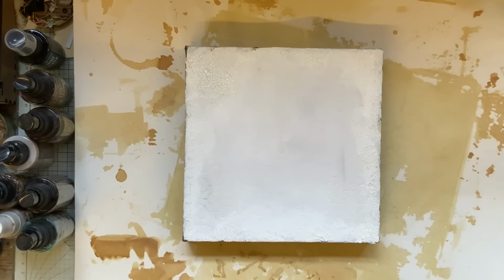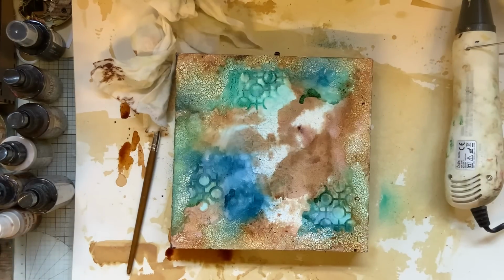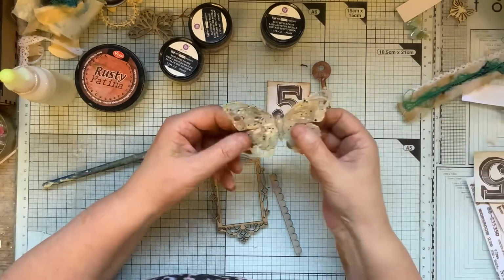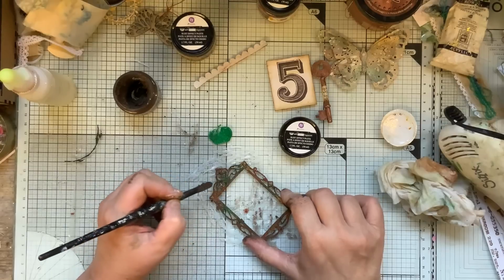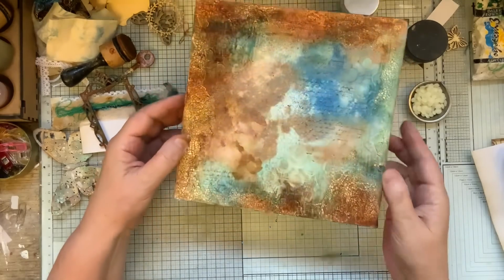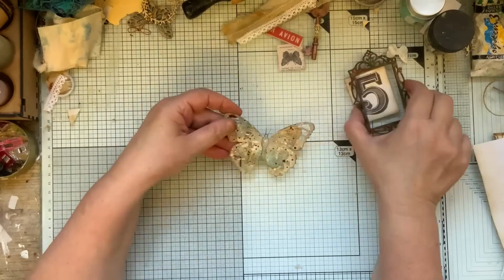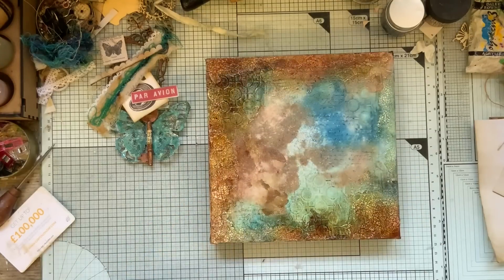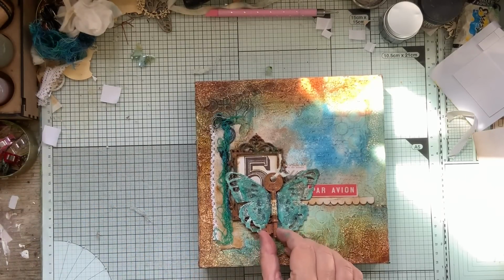LET'S GET ARTY. Canvas Using Tim Holtz distress inks & encaustic wax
I use the beacon 3 in 1 glue